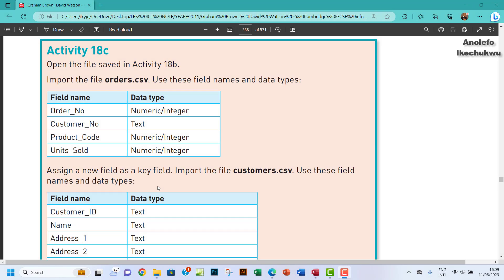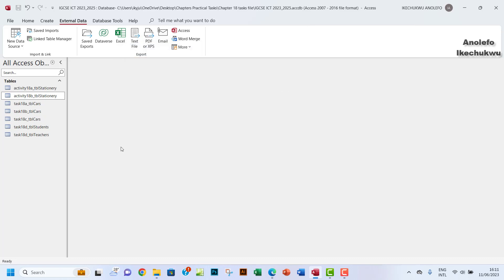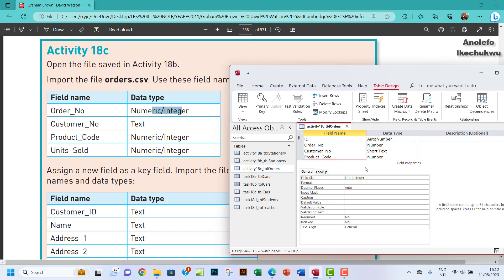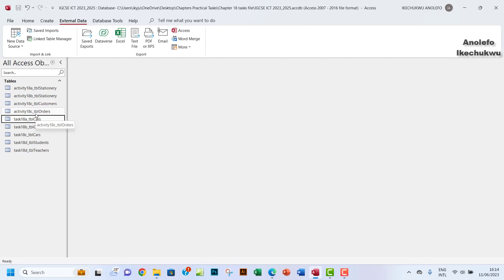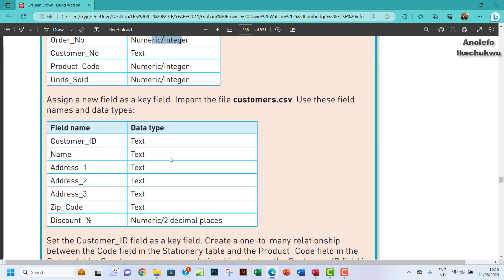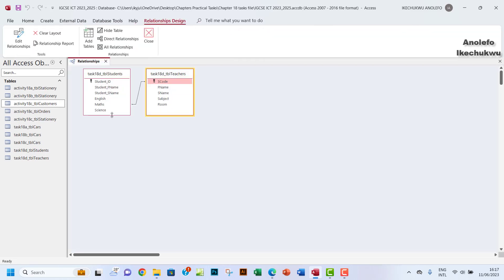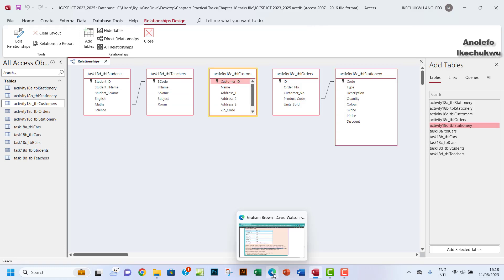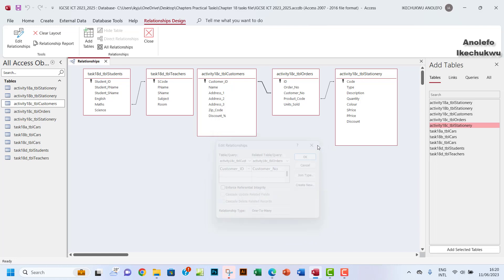Activity 18c ICT IGCSE Create Relationship Between Three Database Tables